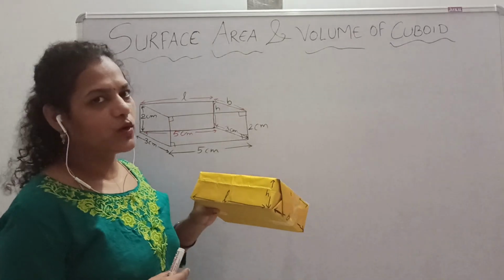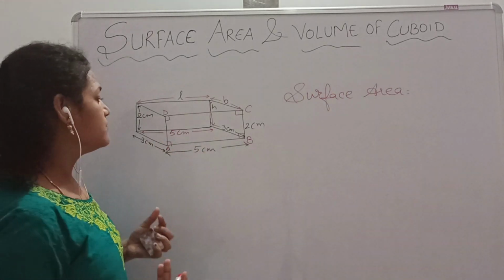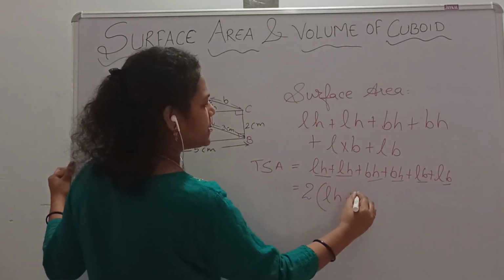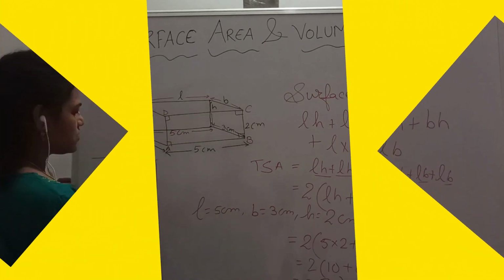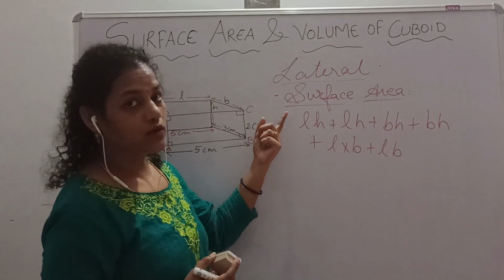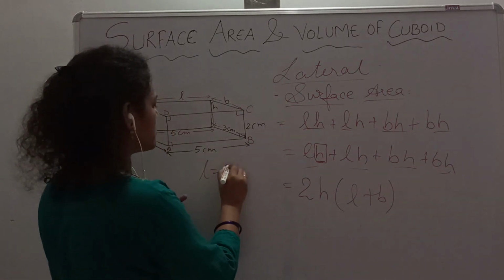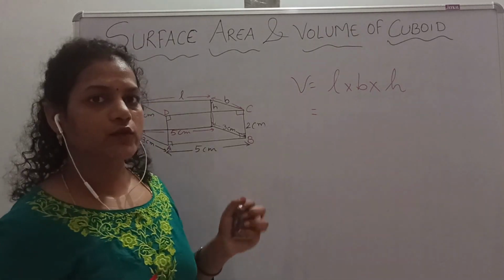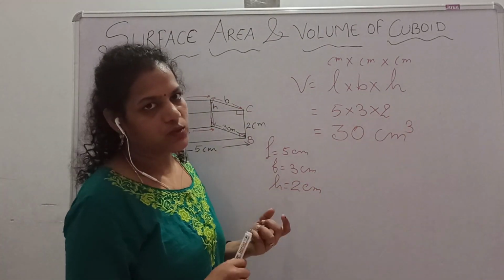Surface area and volume of cuboid | surface area of cuboid formula | Maths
Surface area and volume of cuboid is a use full concept to learn for class 8 and class. So in this video i have explained about surface are of cuboid and volume of cuboid and through the formula's of total surface area and volume of the cuboid by claasesforyou channel.

So friends classesforyou channel provides such more information about cuboid and surface area ..

1) Watch my video about Lines and Angles

lines and angles introduction | whats is lines and angles | definition of lines and angles | MATHS

2) in this video i have explained about mulltiplication tricks in maths
maths tricks for multiply | MATHS TRICKS for Multiplication | Multiply Tricks for Fast Calculation

3 ) in this video i have explained ABOUT VOCABULARY OF MATHEMATICS

VOCABULARY OF MATHEMATICS | Basic Maths Vocabulary | The Maths Vocabulary | math | Vocabulary

4 ) in this video i explained about Lines, Rays and Line segments

Lines Rays and Line Segments | What are Rays, Lines and Line Segments | Intro to lines,Rays,Segments

5 ) in this video i have explained about Fraction and types of fractions

What is Fraction? | Introduction to Fractions | Let's Learn Fractions | Types Of Fractions | Maths

6 ) in this video i have explained about Real Numbers with examples

What are Real Numbers? | Real numbers for class 10 | real numbers | Categories of Real Numbers

7 ) in this video i have explained about Integers in Maths and rules of integers

Integers in Maths | integers introduction | Rules for Integers | What are Integers |Integers concept

8 ) in this video i have explained about place value vs face value in maths

place value vs face value in maths | Face Value And Place Value of Numbers | place vs face

9 ) in this video i have explained about SQUARE OF NUMBERS BETWEEN 25 AND 75

SQUARE OF NUMBERS BETWEEN 25 AND 75 | short cuts to find squares from 25 to 75 | Instant Squares

10 ) In this video i have explained about How To Multiply Numbers By Drawing Lines

How To Multiply Numbers By Drawing Lines | multiplication method using number lines | Math Trick

 surface area of cuboid volume